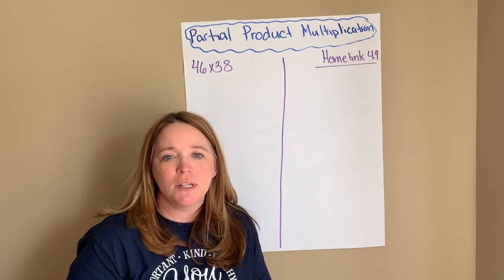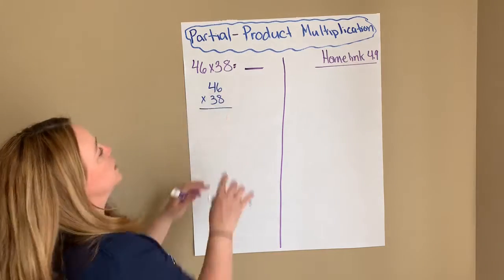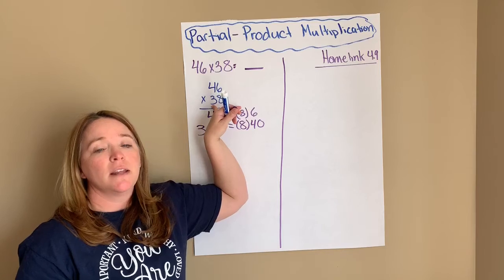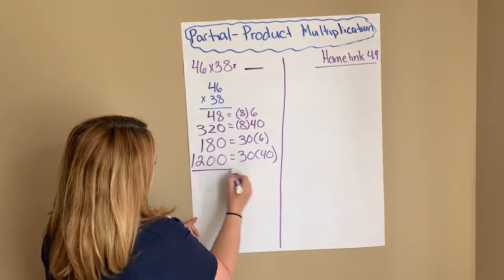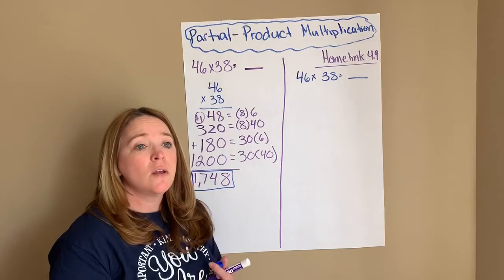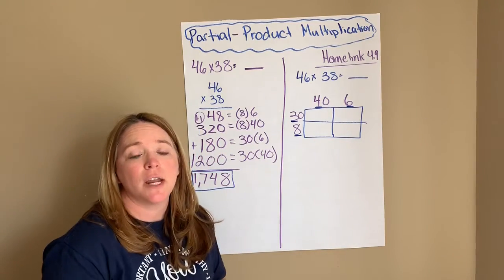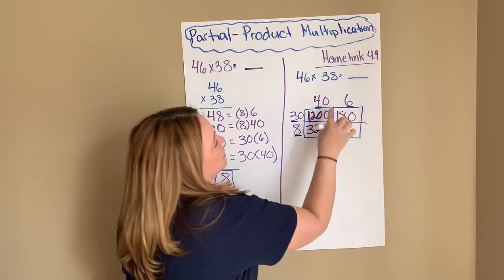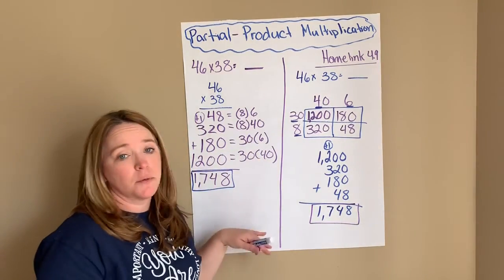trim B49075AA 1472 4926 BA5B F6CF70E47B1B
Partial Product Multiplication
Homelink 4.9